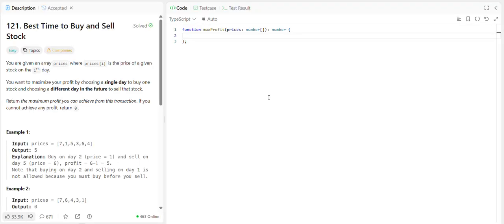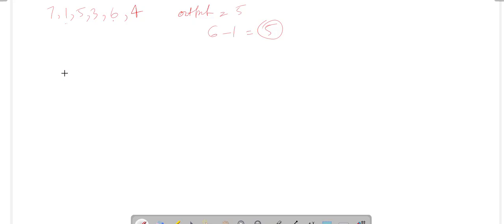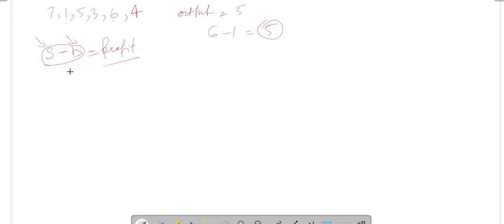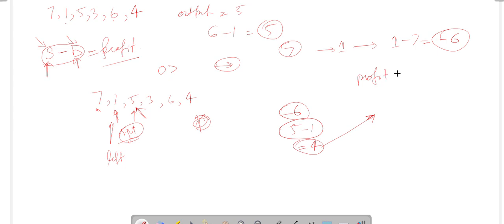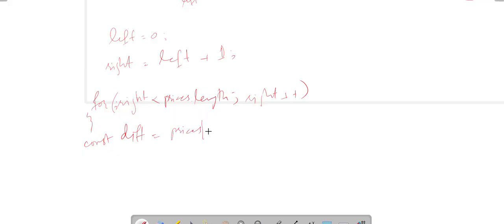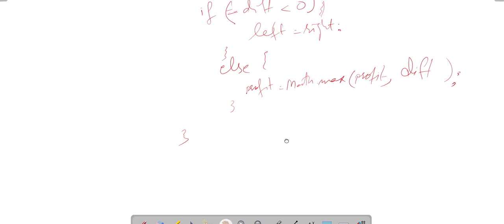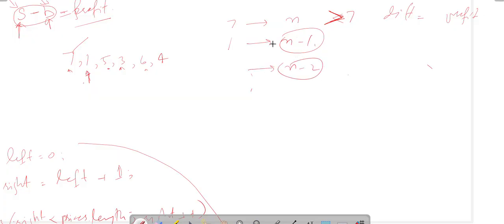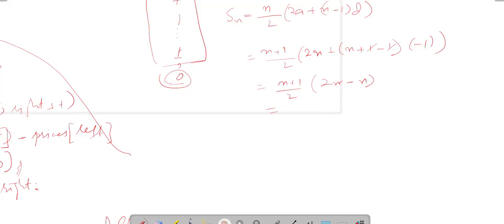Leetcode - 121 Best Time to Buy and Sell Stock